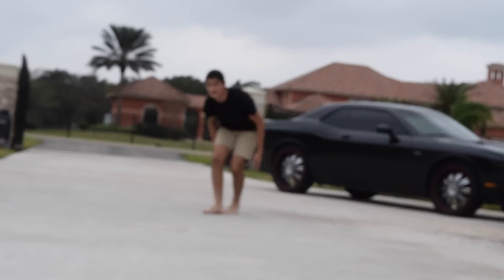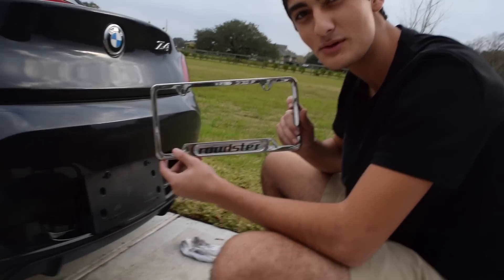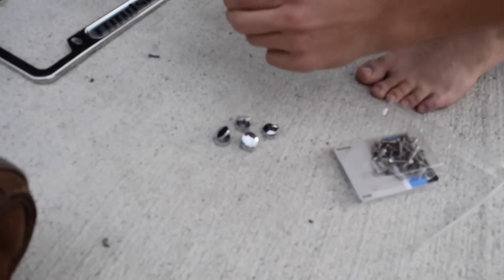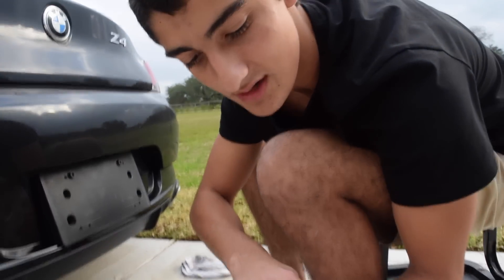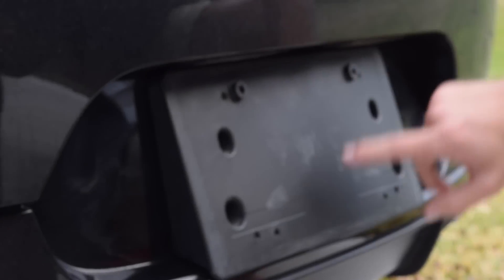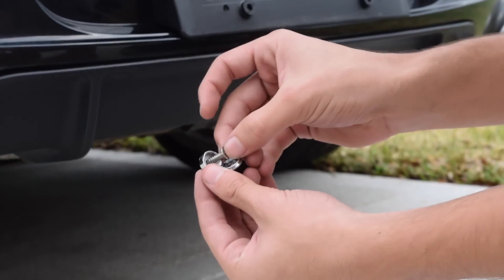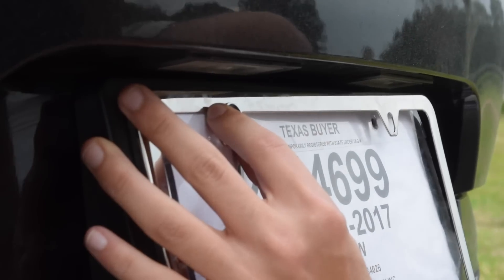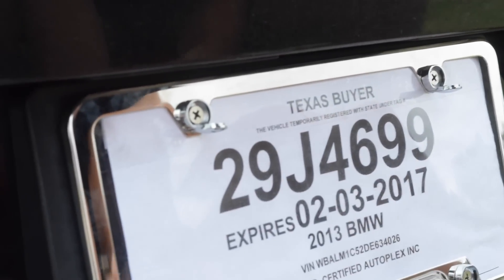How to install a license plate frame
Just in case any of y'all wanted to know how to install a license plate frame, specifically a BMW one, I made a tutorial video. Enjoy!

Song: Pillow Talk - X I X X